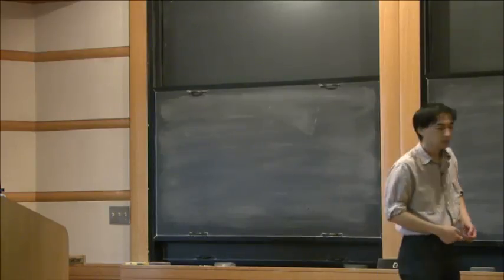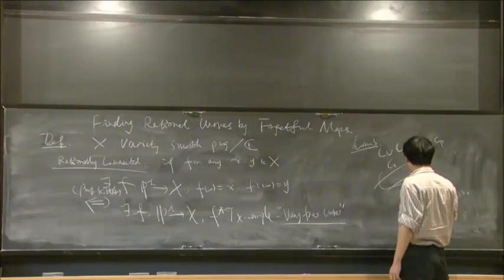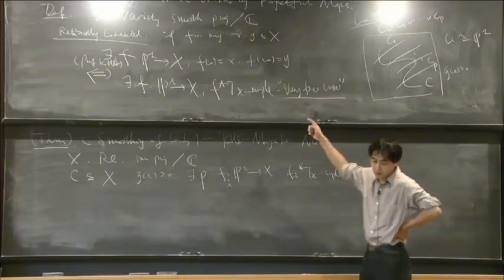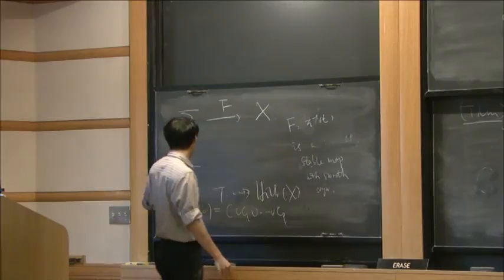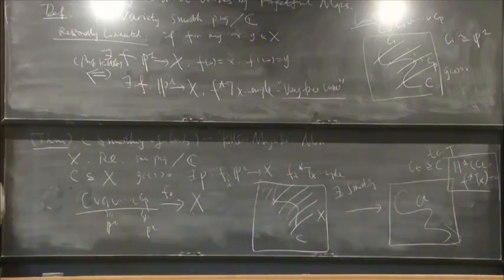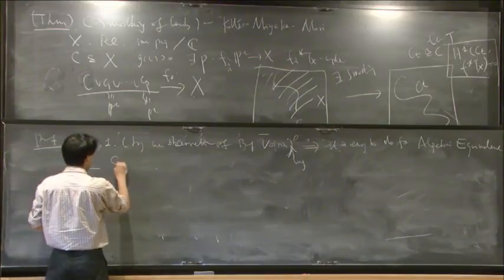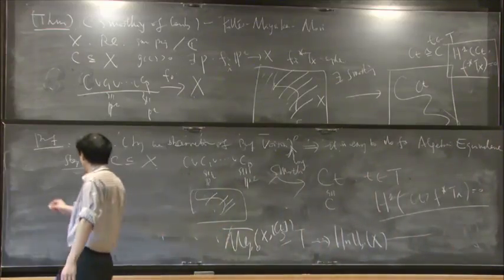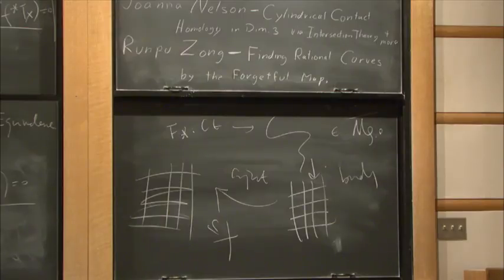Finding rational curves by forgetful map - Runpu Zong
Runpu Zong